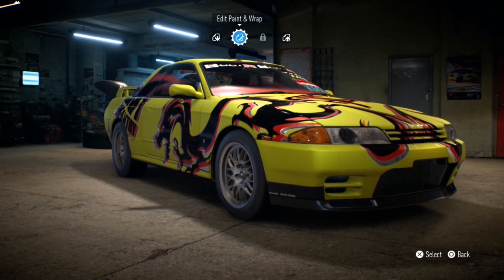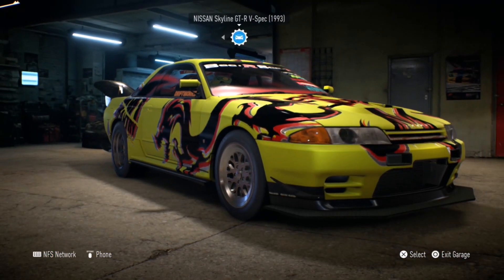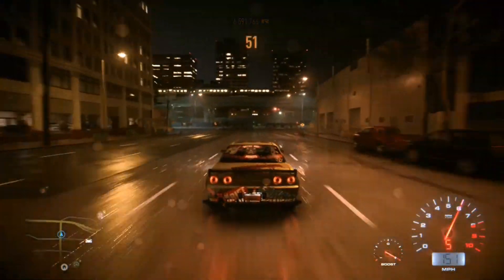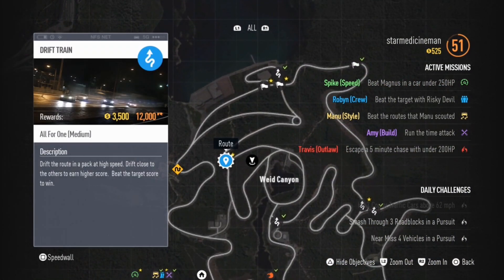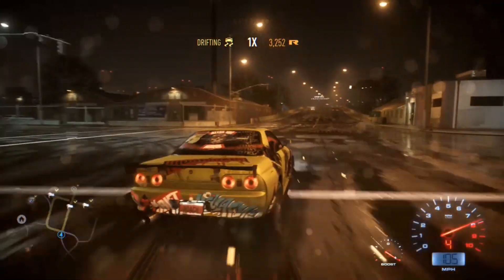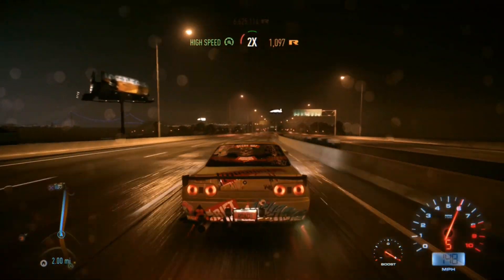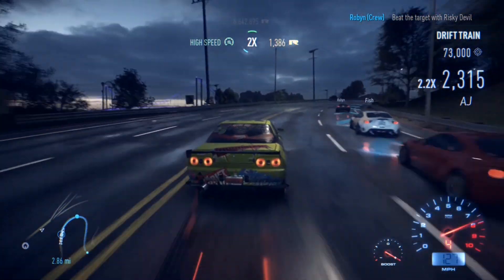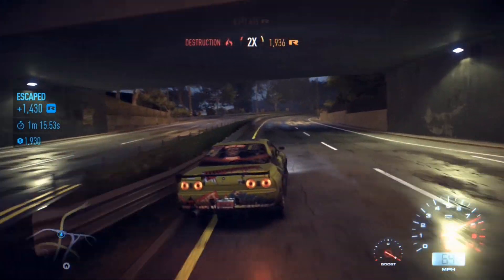Gaming with KaijuForceNeo: Episode 256